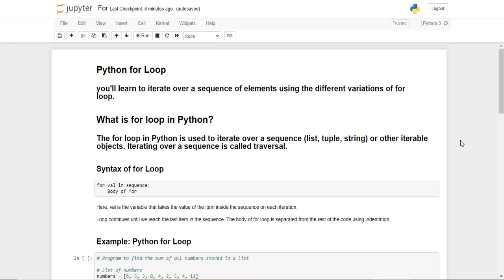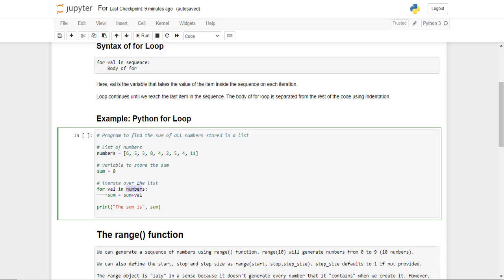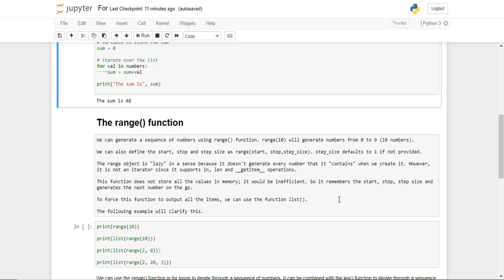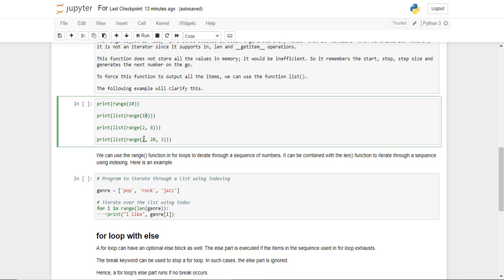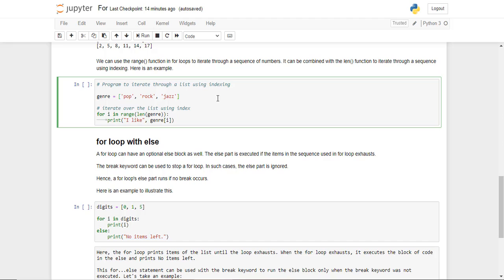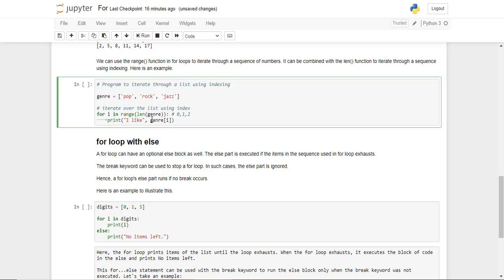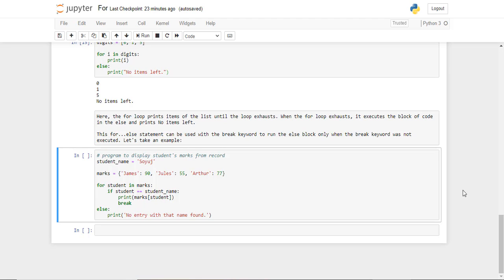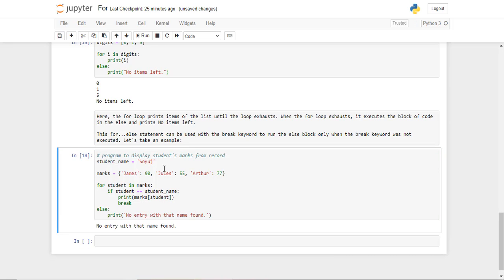For loop in Python